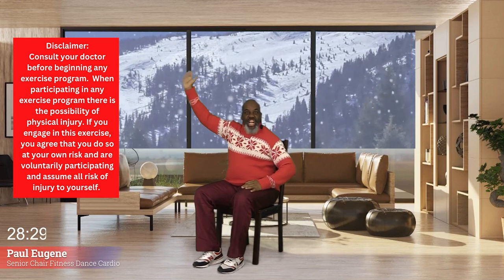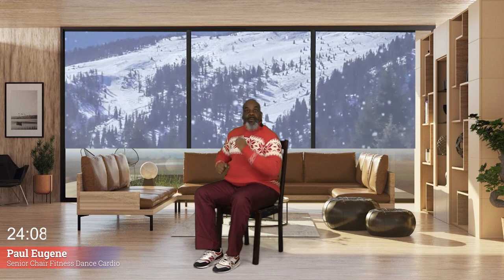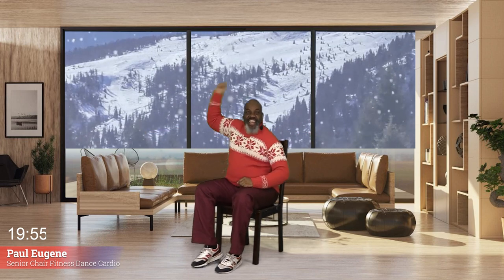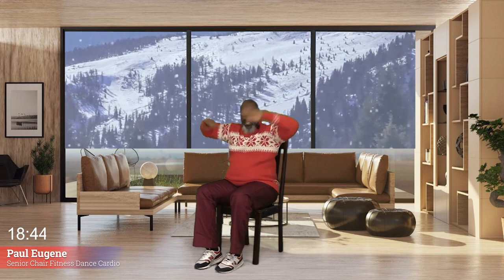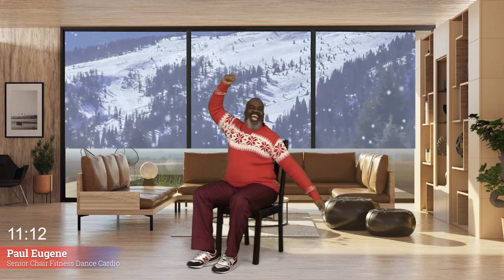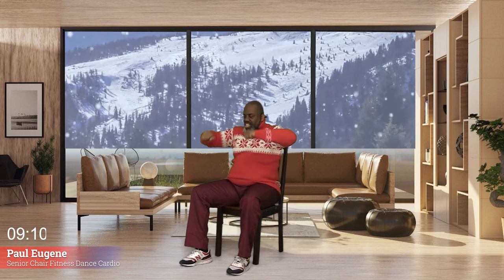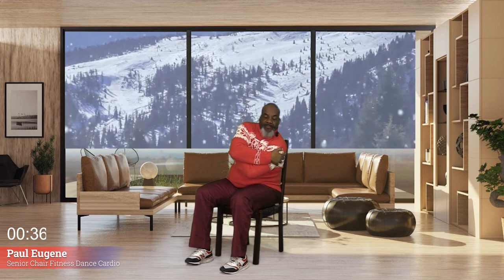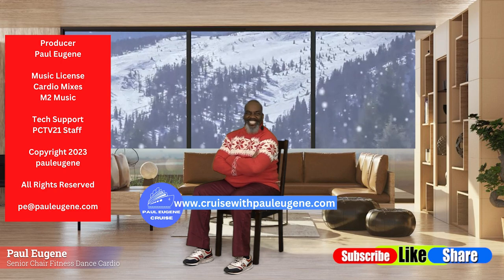Fun Senior Chair Dance Fitness Workout | 28 Min | Seated Cardio Exercise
Try this 28-minute seated workout it is perfect for seniors or anyone who wants an easy and fun way to improve their cardio fitness. With chair dance fitness, you'll enjoy a challenging and fun seated workout with both dance and cardio exercise moves.  It is perfect for all levels of fitness. So come on and get started!

Zoom Classes:
Mondays 10 EST - Chair Fitness with Dumbbell Strength
Saturdays 10 AM EST - Power Walk Aerobics with Dumbbell Strength